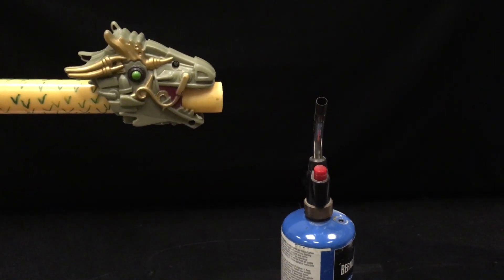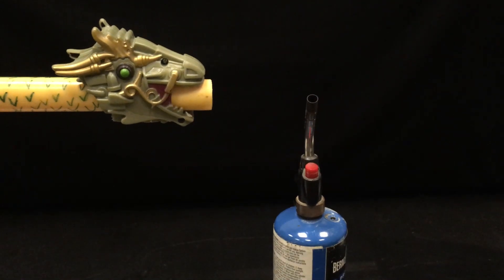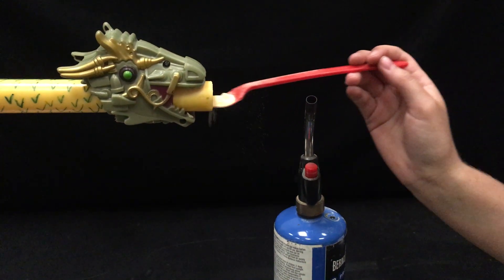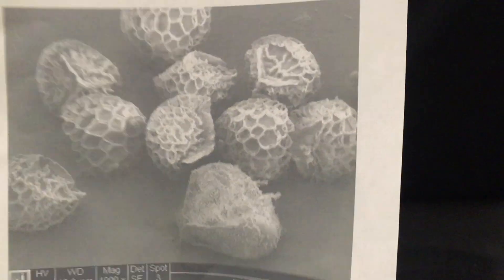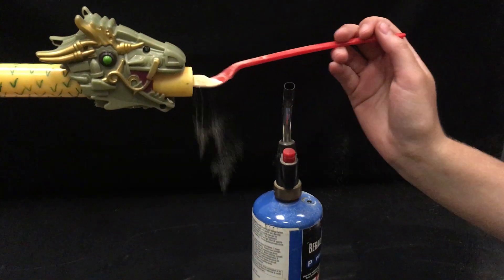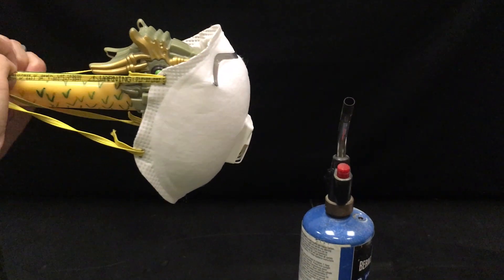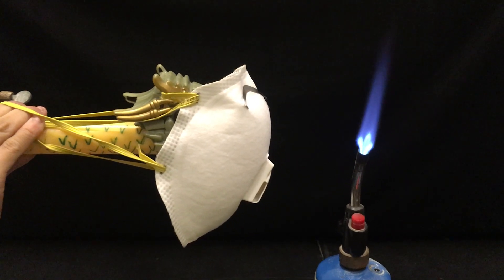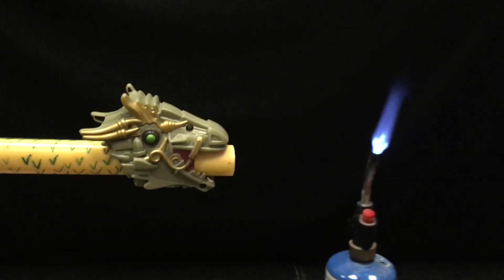Lycopodium Dragon Sneeze with a Face Mask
Variation on the lycopodium powder dragon's breath demo showing how face masks can prevent the spread of particulates through the air.